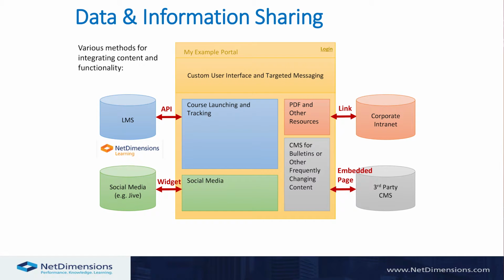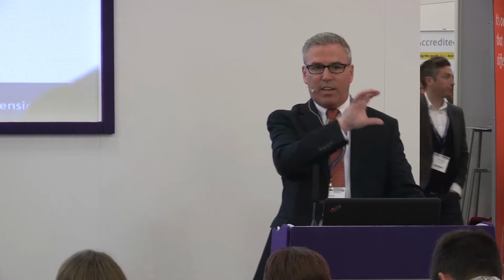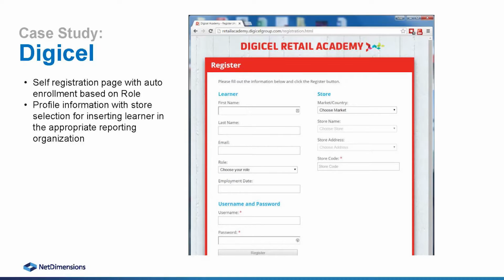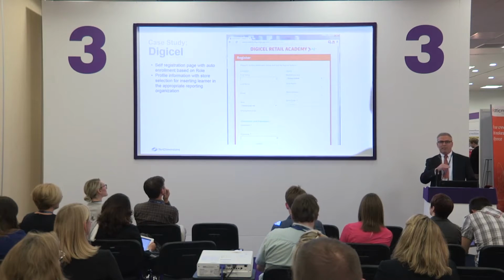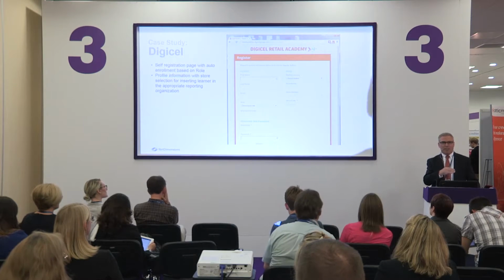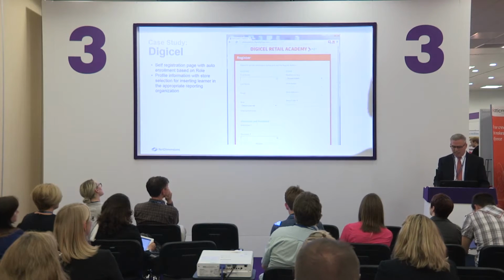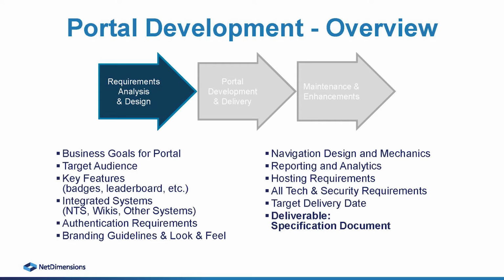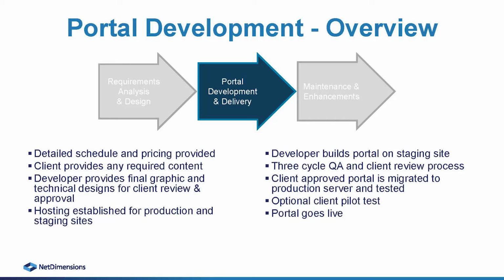Transform your learners' experience using learning portals - LTSF2016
"With today's information overload, engaging employees, customers and partners is an ever-increasing challenge. Organisations need to provide personalised, compelling and engaging learning experiences, designed to suit the needs of the individual and deliver simultaneous results. Integrating LMS functionality with custom learning and training portals can deliver all of this and more. An individualised approach to learning and training as well as communication with peers and the outside world is increasingly the expected norm.
Join this session to learn how learning portals can:
* Make specific employee groups more effective by providing contextually relevant training and reference information
*  Provide learners with a centralised learning experience through integration of multiple training systems and resources
* Promote communication and collaboration topic driven informal learning via wikis, blogs and other social media tools
* Display in real-time insightful and critical information to executives and senior management
* Leverage LMS functionality to maximise use and ROI
* Deliver personalised learning and information at the point of need using mobile technology"

"Gray Fowler , Senior VP, Strategy and Design NetDimensions Interactive "